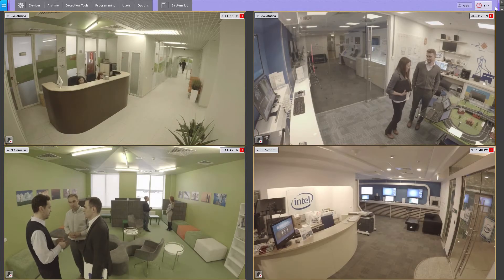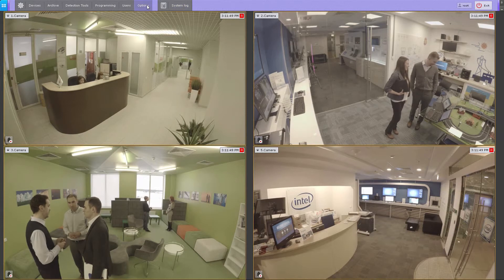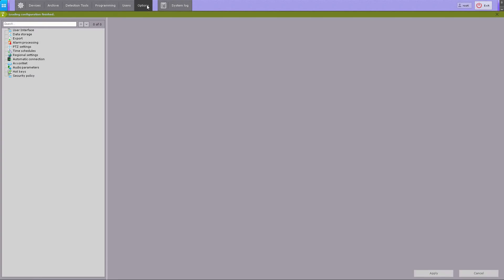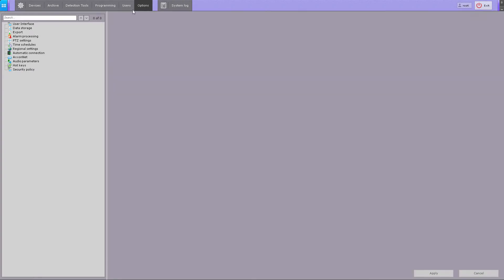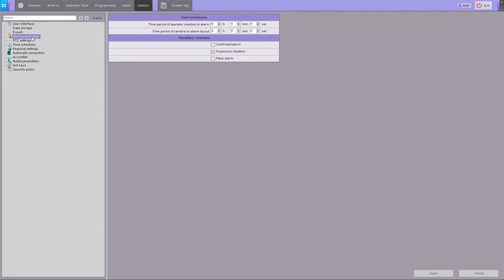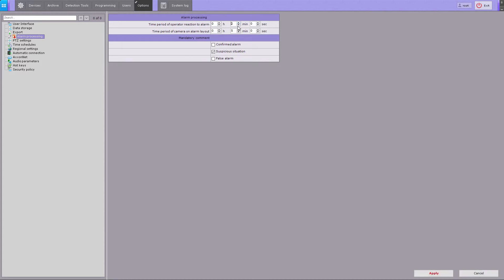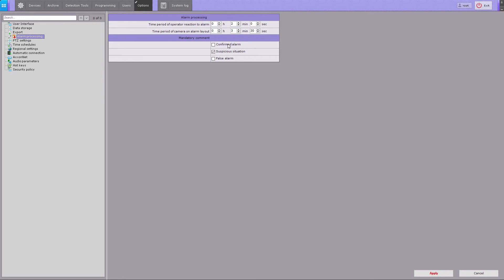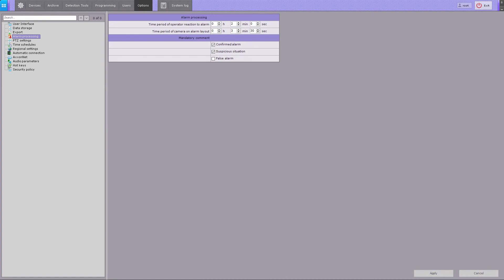Configuring Alarm Management Mode in Axxon Next VMS.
This tutorial explains how to adjust Alarm Management Mode configuration in Axxon Next VMS.